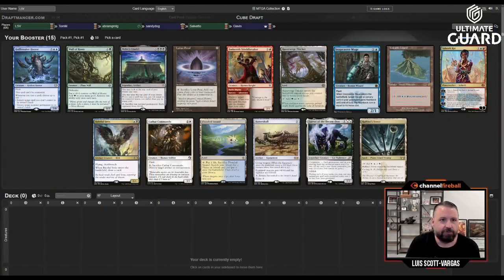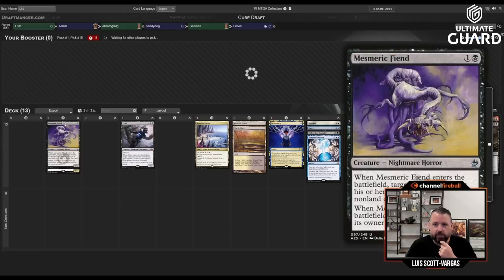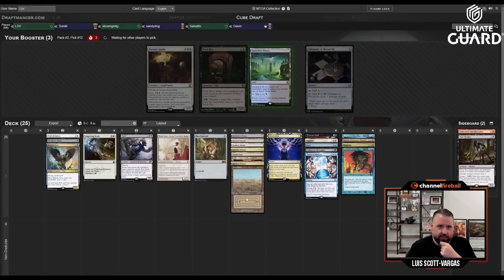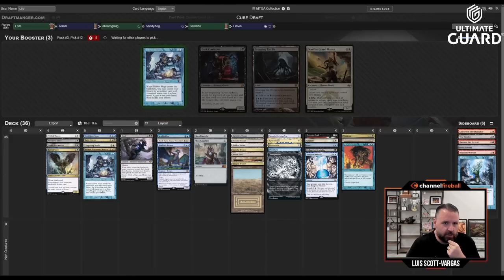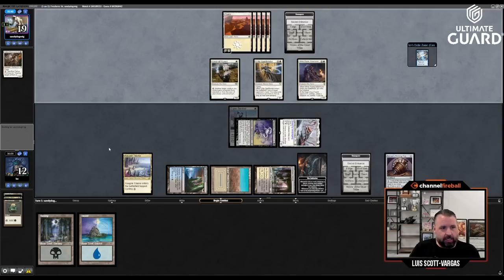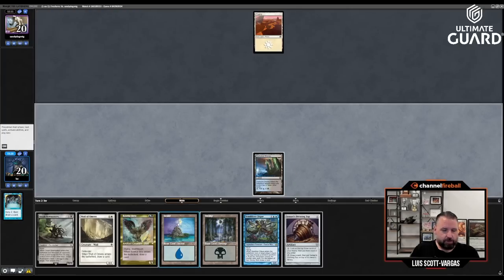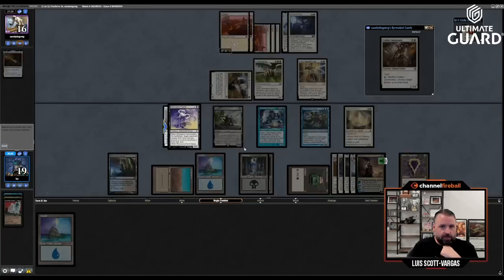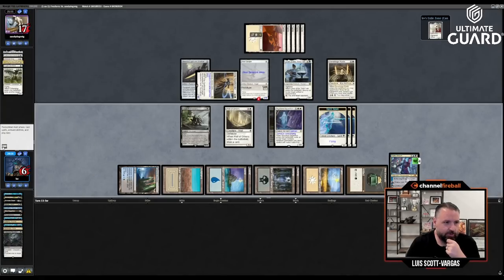Blink and You'll Miss It - A Vintage Cube Deck Enters the Battlefield | MTG | LSV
I love grindy midrange decks, opening Moxes, and getting max value from ETB effects, making this a draft that checks all the boxes. Vintage Cube List